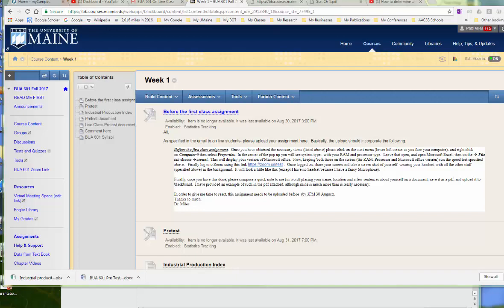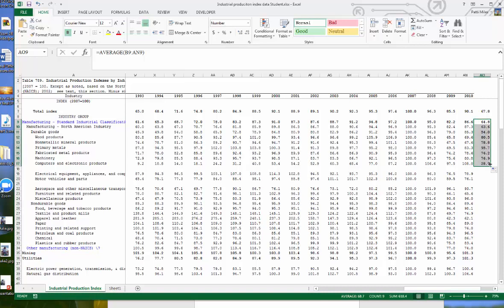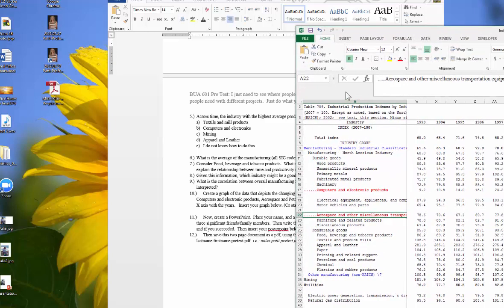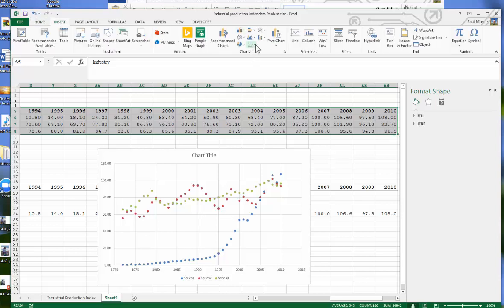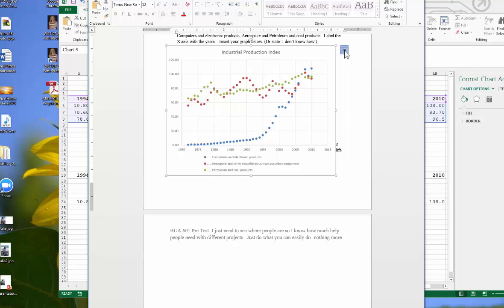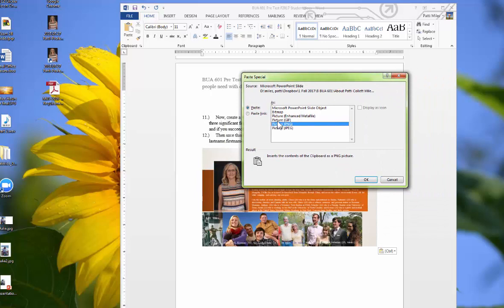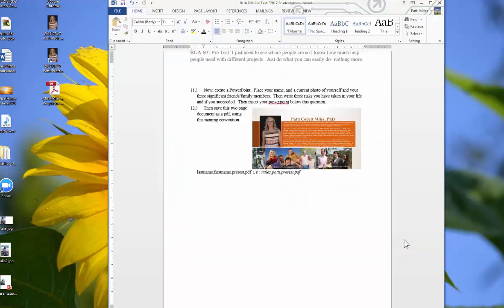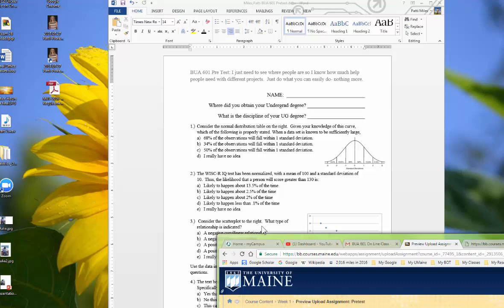How to insert a powerpoint into word and how to make a scatterplot